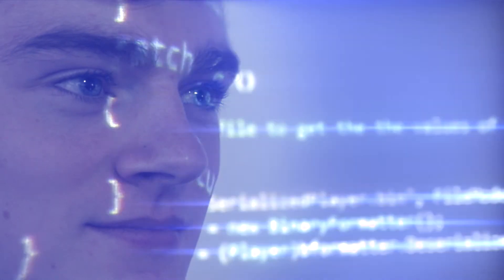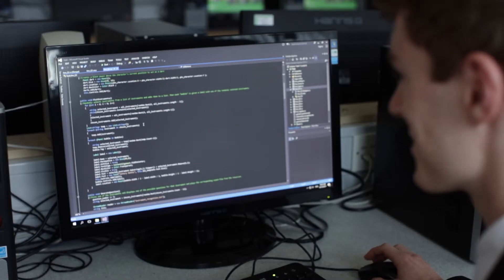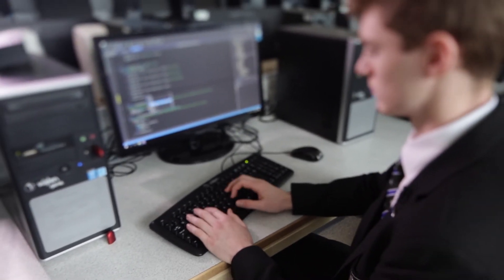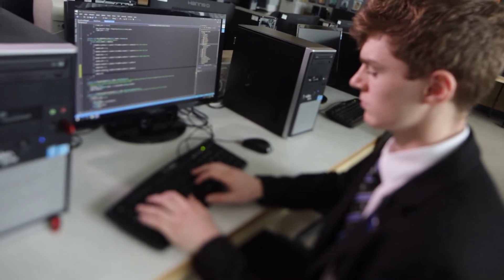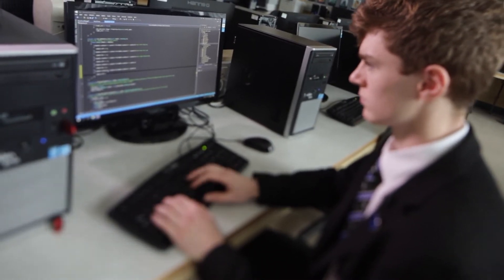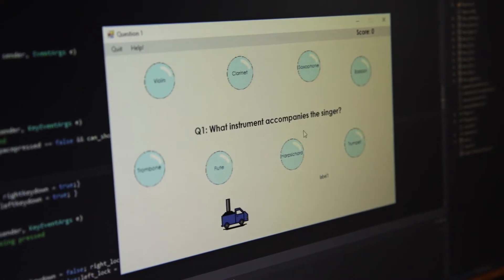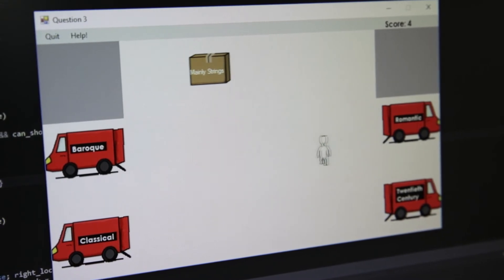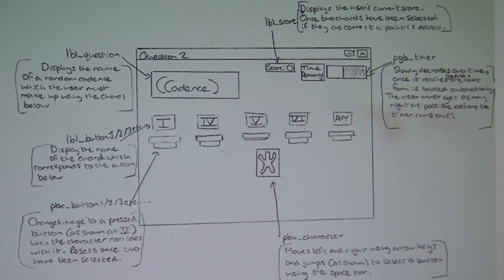Grosvenor Grammar talks Software Systems Development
GCE Software Systems Development (SSD) develops a genuine interest in programming and skills that will prepare students for work in today’s software industry.

In this video a student from Grosvenor Grammar School who achieved a grade A in AS SSD discusses how he used his wider interest to code a game to help GCSE Music students revise; talking about his computational thinking approach to the solution and telling us about his engagement with coding throughout his academic life so far.